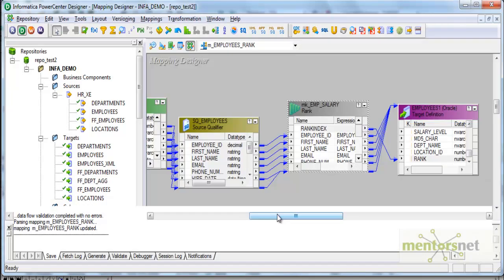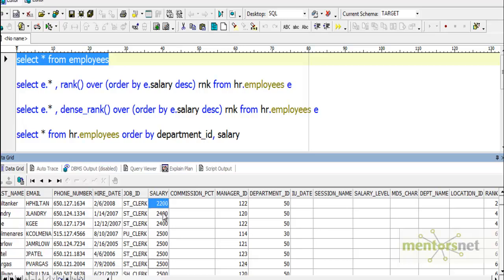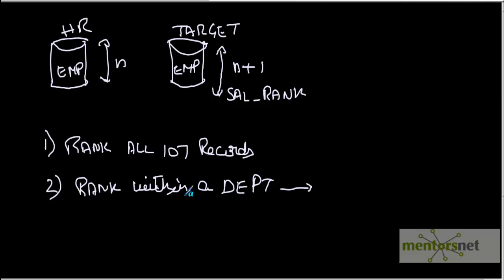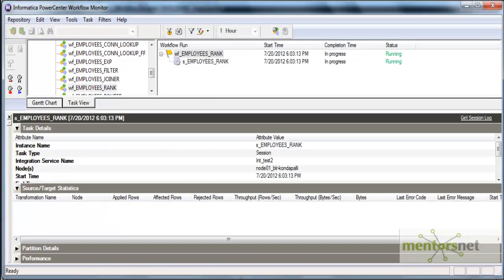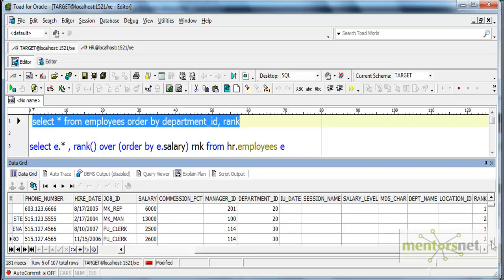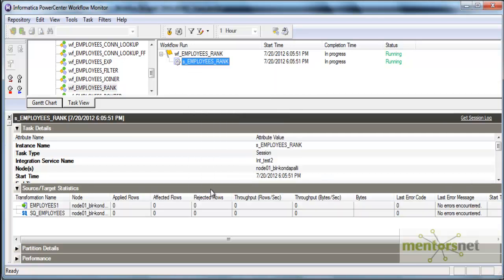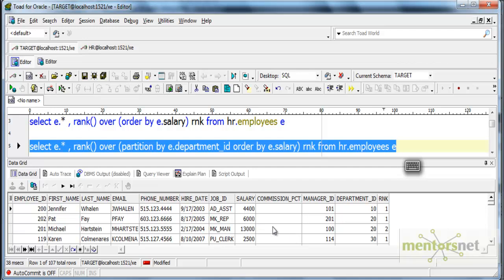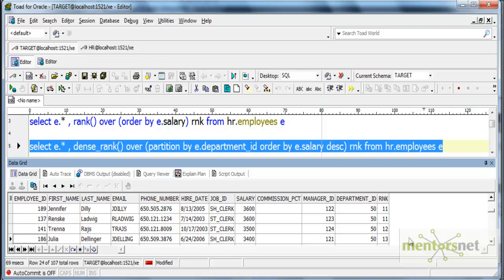INF 35: Rank Transformation Part 2